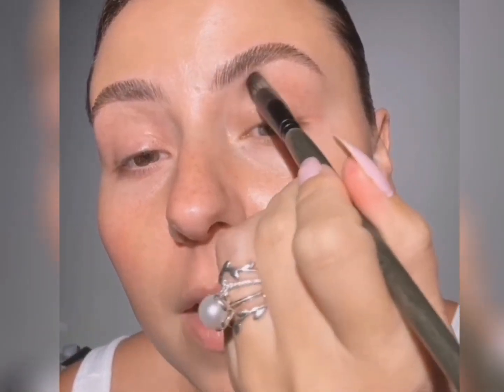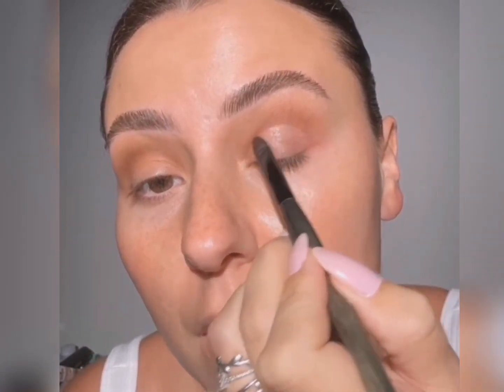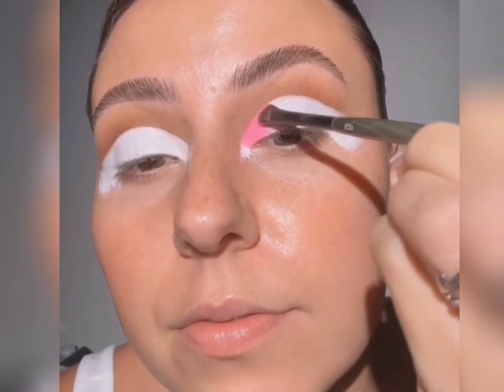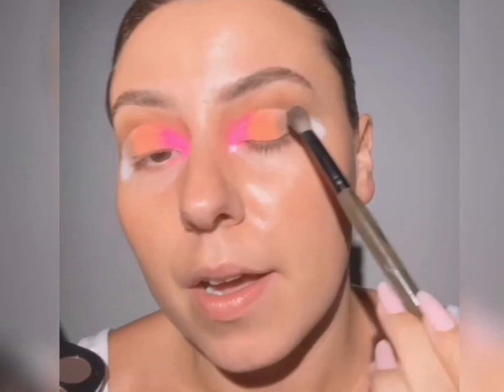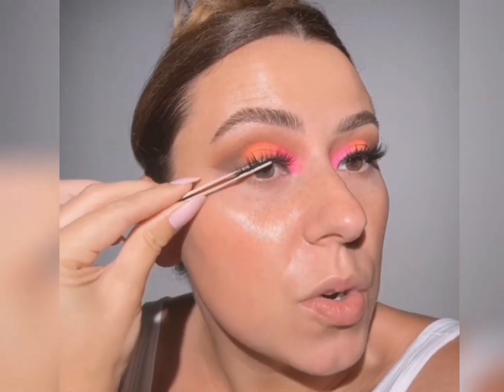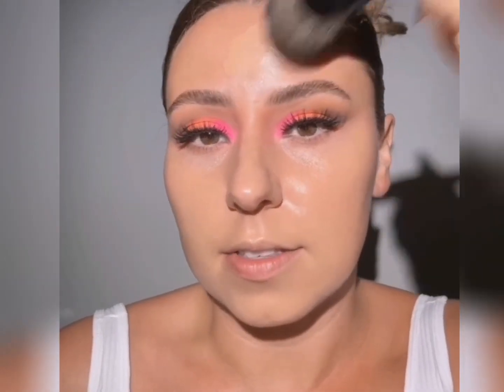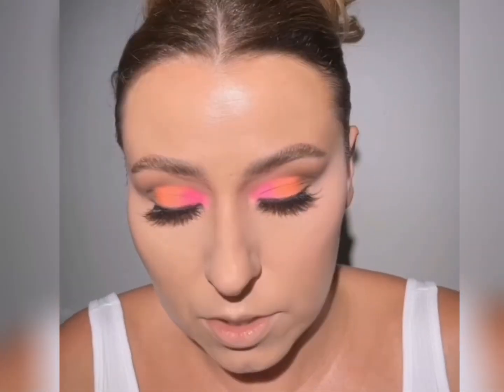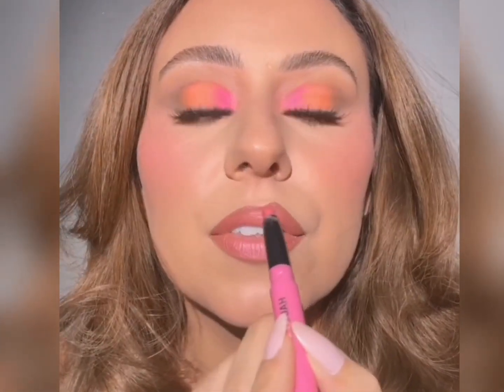Top Best Luxury Makeup I Own ¦ Luxury Makeup 2023 Collection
This video is about the best luxury makeup brands in the world | high end makeup 2023. Luxury makeup has its very own appeal. Starting from the sleek and lavish packaging to exclusive formulations, products from a high end brand are enough to give your vanity that gorgeous and sophisticated appearance.

What’s your favorite eyeshadow palette at the moment?!? 💖

PRODUCTS DETAILS

PRODUCTS DETAILS

❤️---Eyebrow ---❤️
@toofaced fluff & hold
@beautyblender spooly
@valentino.beauty brow trio granite

❤️---Eye---❤️

EYE PRIMER :@milkmakeup eyeshadow base
EYESHADOW :@maccosmetics unfiltered nude palette, @bakeupbeauty neon palette
LINER :@gxvebeauty settle brown
LASHES :@rokaelbeauty noir fairy lite

❤️---FACE---💓
FOUNDATION :@ritueldefille 3 drop foundation #125
CONCEALER :@natashadenona R5
POWDER :@makeupforever twist & light powder medium, @GIVENCHYBEAUTY prisme libre 03, @jonesroadbeauty pink powder

❤️---LIP---❤️
LIP LINER :@hudabeauty terracotta
LIP STICK :@hauslabs lip crayon fuchsia shimmer